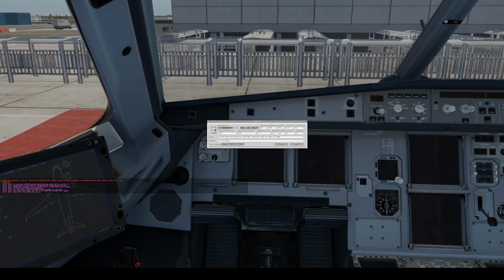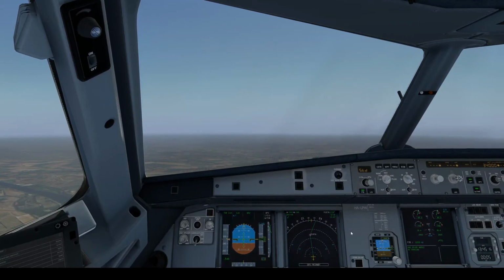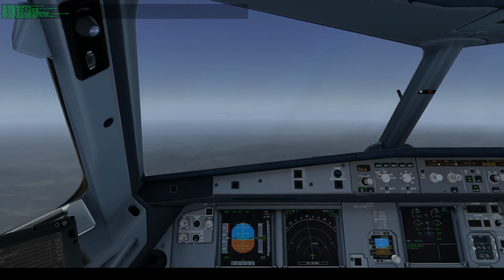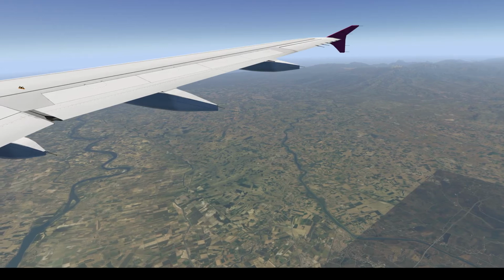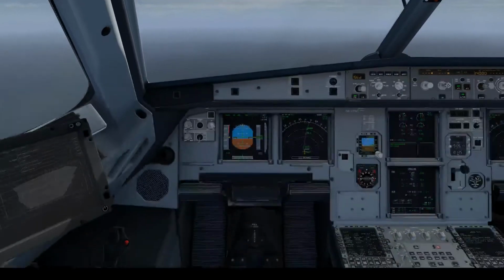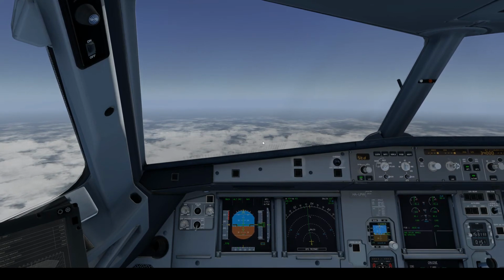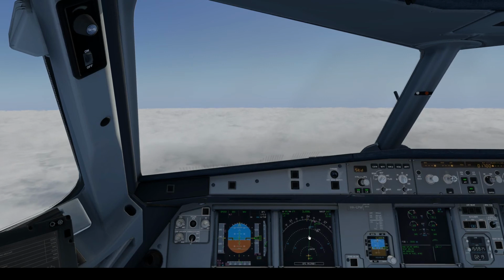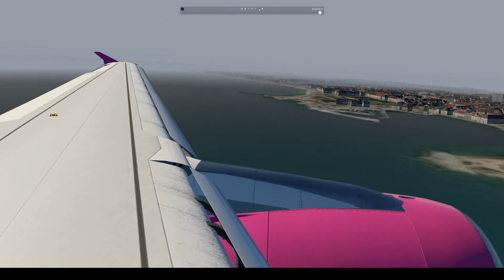Budapest to Palma de Mallorca - Wizz Air - FFA320 - X-Plane 11 - VATSIM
Join me for a chat on all things flight sim as I make my way from the Jewel of the Danube to the sunny resort of Mallorca!

SPECS:-

1 TB Seagate (1000 GB) SATA-III HDD 7200 RPM 64MB Cache
256GB Samsung PM961 M.2 SSD, Read 3100MB/s, Write 1400MB/s - Silent

Addons:-
England LC, Norway LC, Northern Rockies HD trees

          Orbx Southampton, Stockholm Arlanda
          Aerosoft Bergen

          Carenado Do228
          FSlabs A320
          Alabeo Cessna 400
          Majestic Dash
          TfDi 717

Others:   Rex Soft Clouds, Texture Direct Enhanced 4,Skyforce 3D, Airports HD
          Active Sky 16, Active Sky Cloud Art

Scenery:  Ortho4xp and various freeware airports.
Others:   XPrealistic, X-Camera, Better pushback, Xenviro, FlightFactor Airport Visual system.